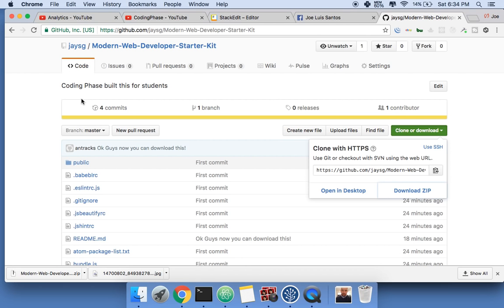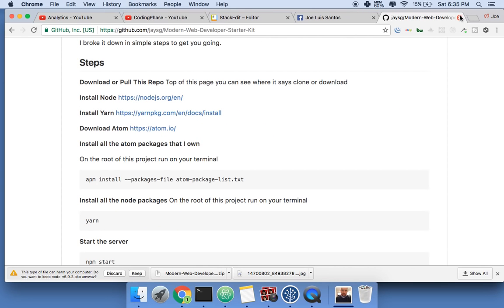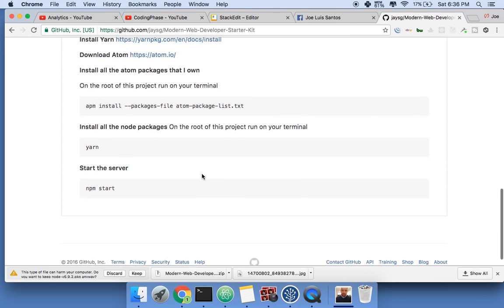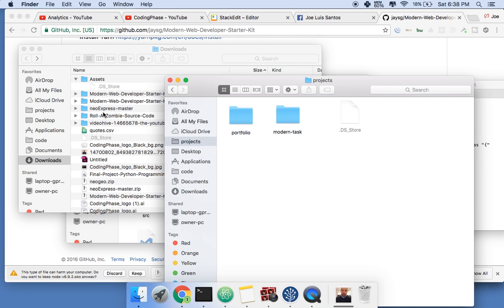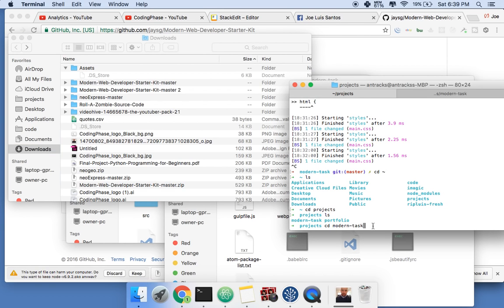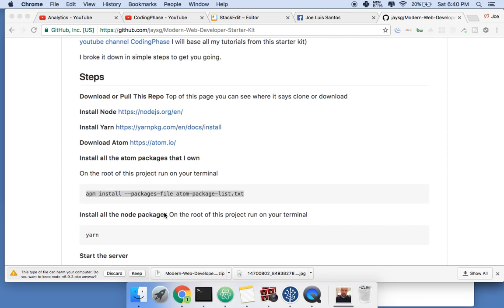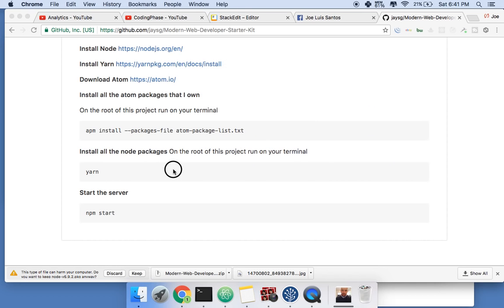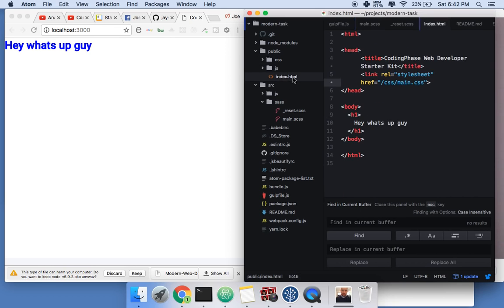Modern Web Developer Starter Kit for 2017